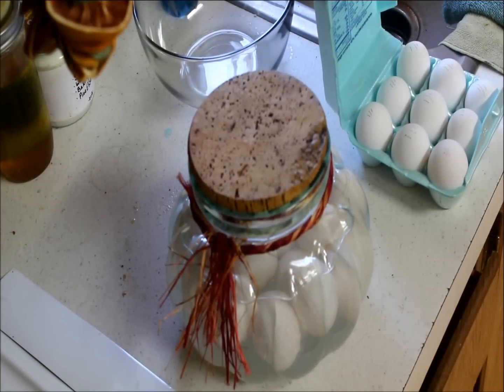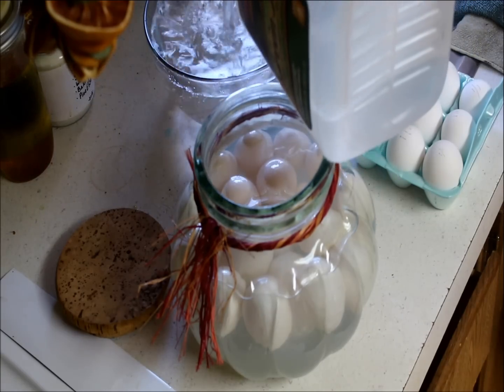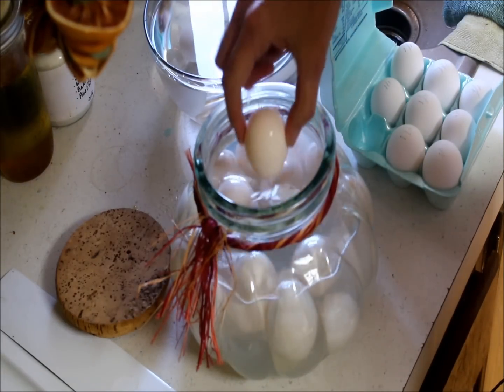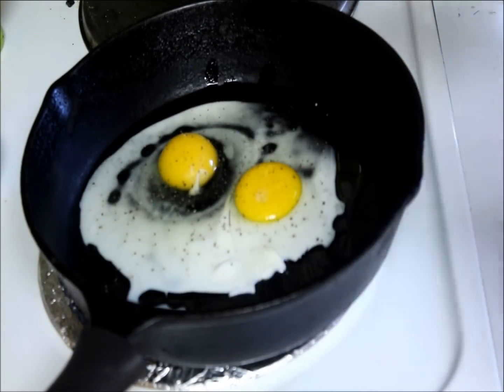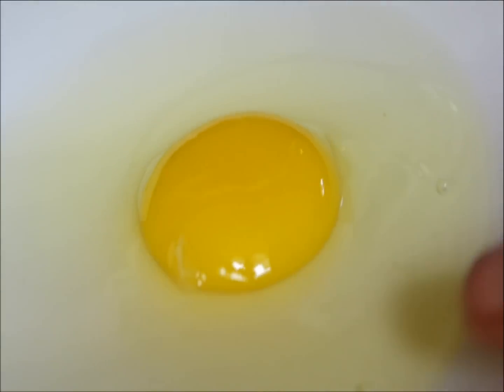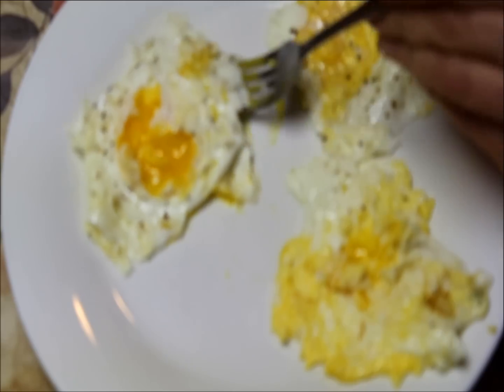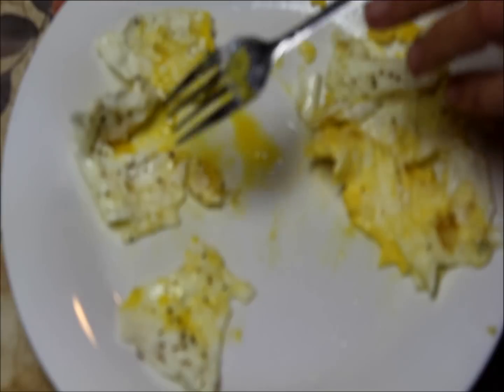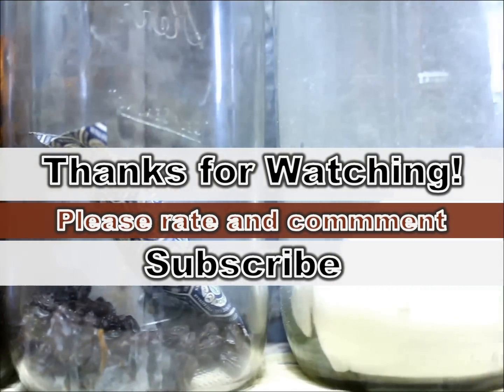Long Term Egg Storage in Sodium Silicate 1 month 11 days in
So were testing the store purchased eggs after 1+ month. The sodium silicate seems to be doing the job and preserving eggs.